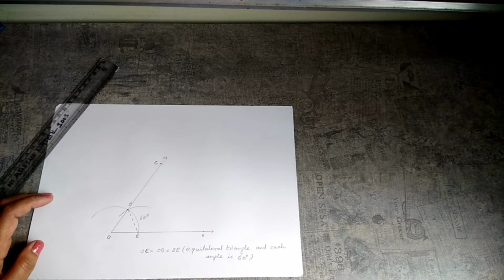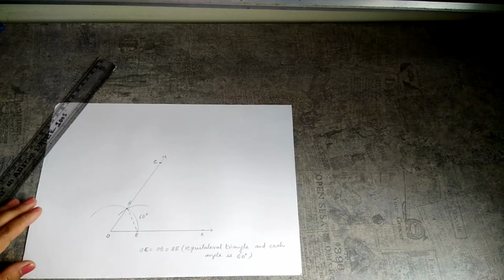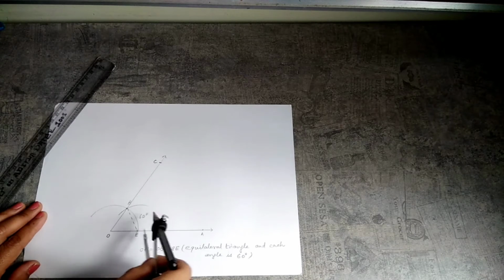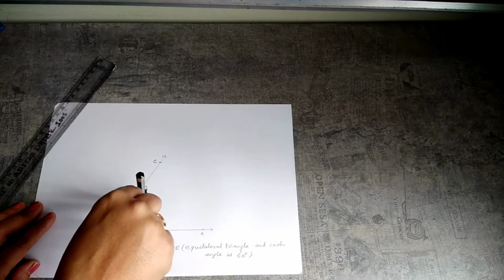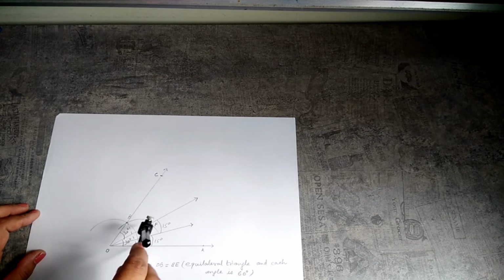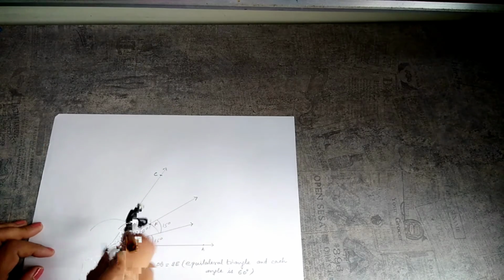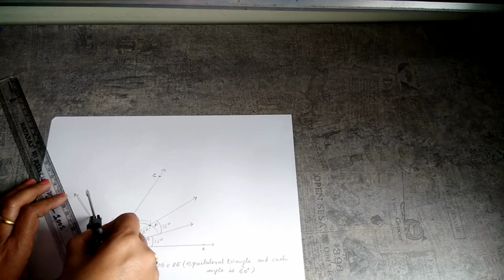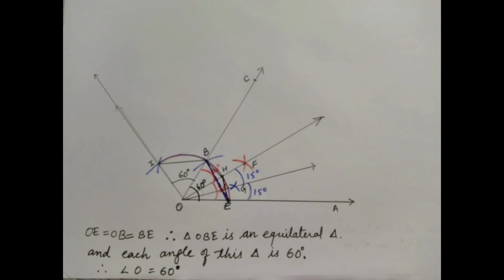Class 9// Construction of angles(15°,30°,60° & 120°)